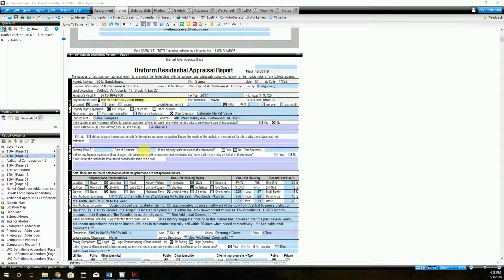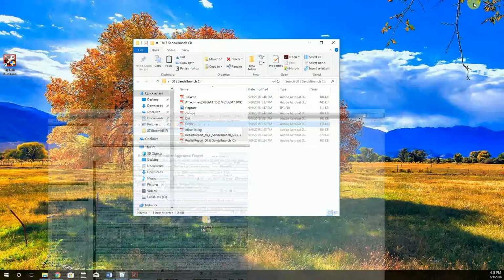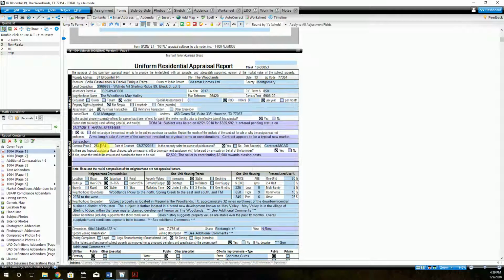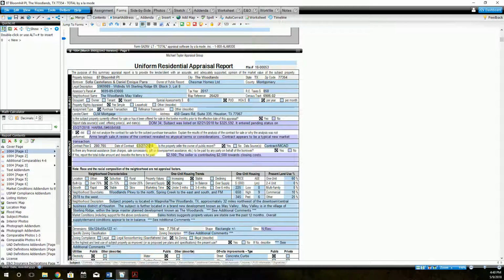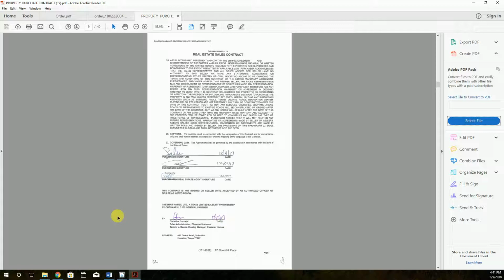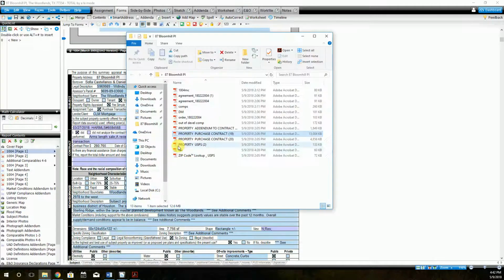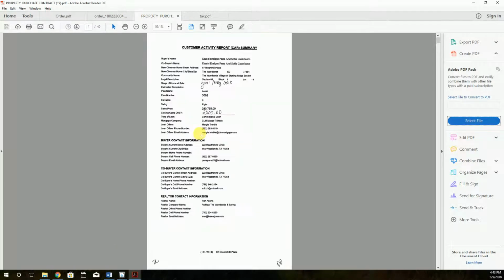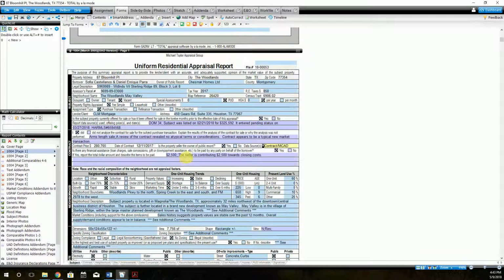3 Contract Section